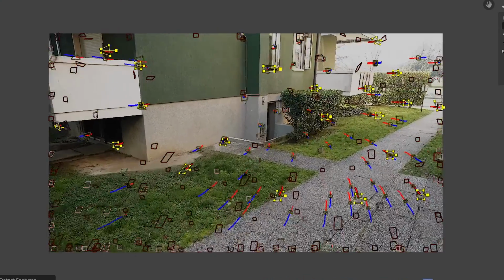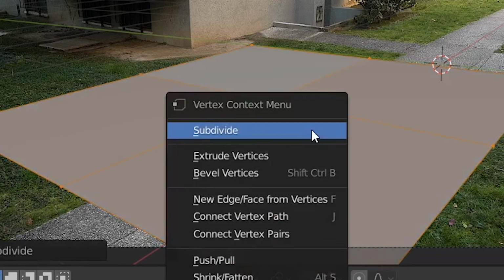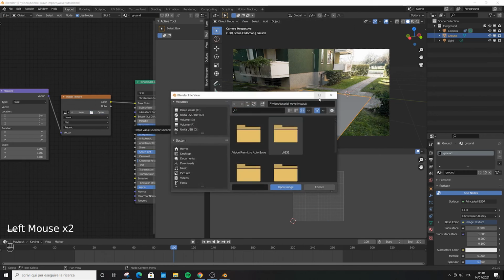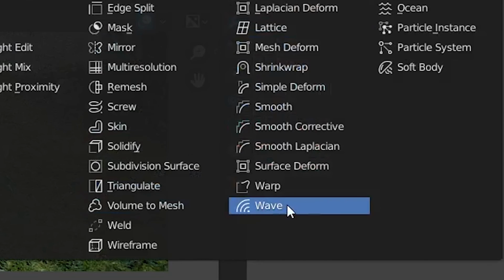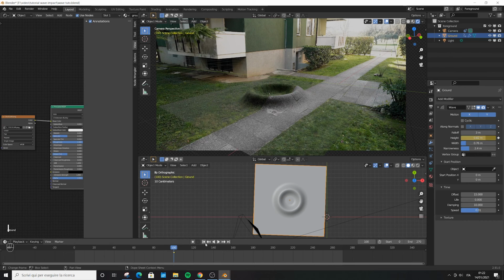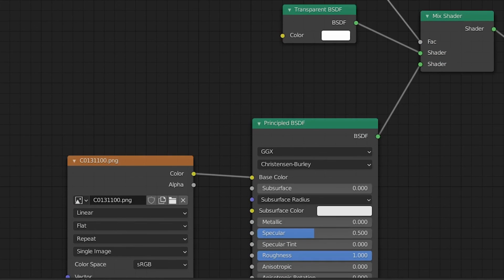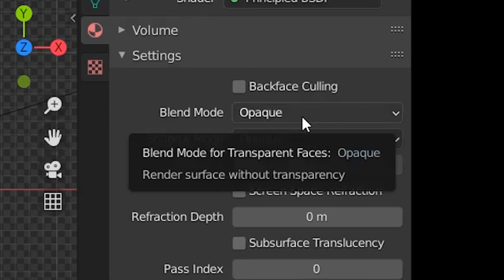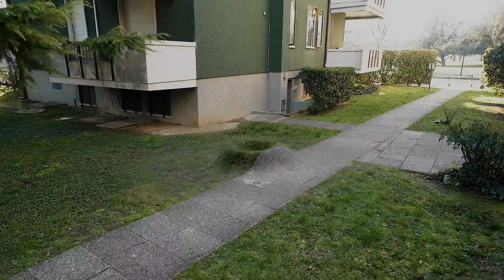EASY VFX - ground wave deformation BLENDER TUTORIAL - FAST VERSION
Blender tutorial about creating ground shockwave deformation on a real video footage, morphing the real scene !
This exercise is a combination of motion tracking, shading, modifiers, color correction and compositing all done entirely in blender.
This is just the basic, you can do a lot better playing with it!

Raffo